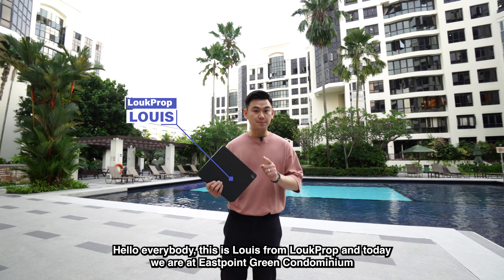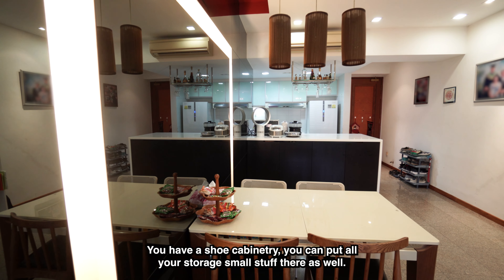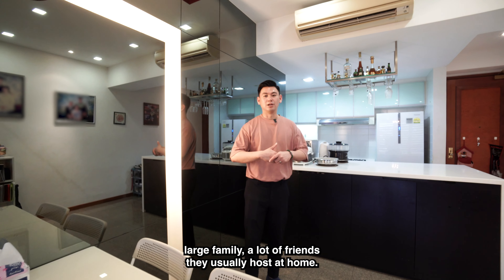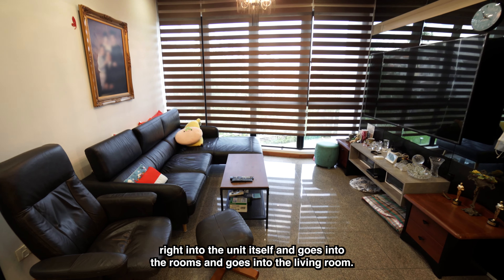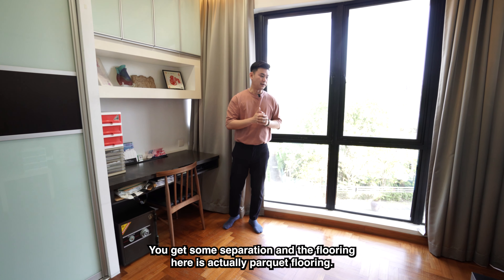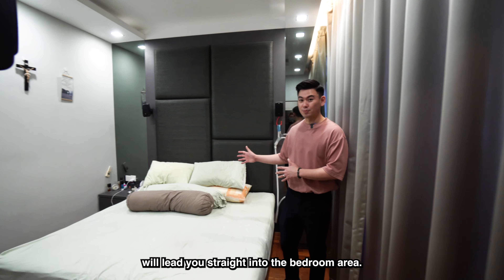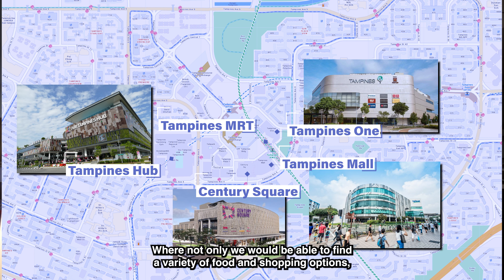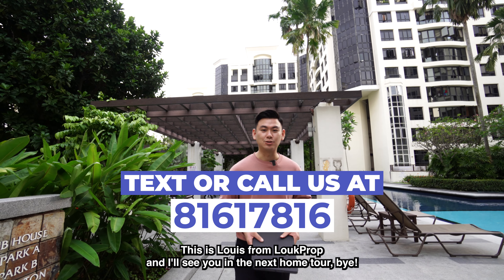Home Tour: 1109 sqft 3 Bedroom Unit at Eastpoint Green Condo at Simei! | LoukProp Homes Singapore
Home Tour: 1109 sqft 3 Bedroom Unit at Eastpoint Green Condominium at Simei!

⭐️ Unit Highlights
- Spacious living room and dining area
- Very well-maintained
- Landed View
- North-south orientation, no west sun
- 7 min walk to Simei MRT

⭐️ Transport
- Nearest MRT: Simei MRT
- 3 bus stops within walking distance
- Short drive to PIE

⭐️ Nearby Shopping, Dining, Amenities
- Eastpoint Mall
- Changi City Point
- Bedok Shopping Complex
- Tampines Mall

💬 Drop us a text at 81617816 for more information or to arrange for a viewing!

Keen to find out more about owning a Condominium or Executive Condominium in Singapore, but not sure about where to start? to receive a FREE one-time affordability report!